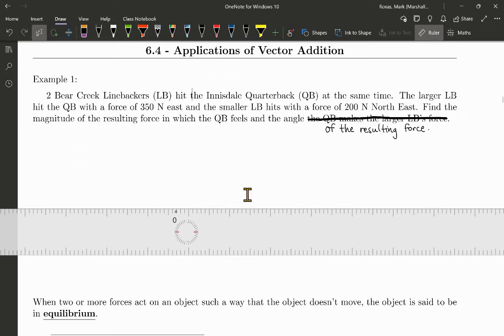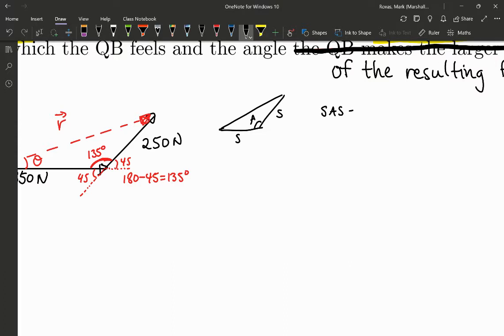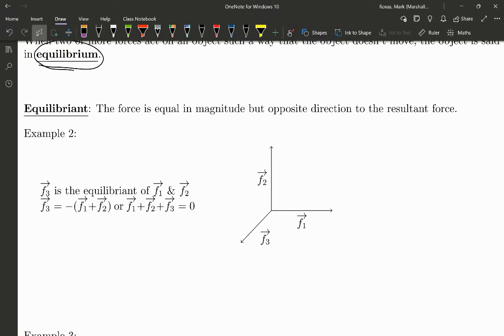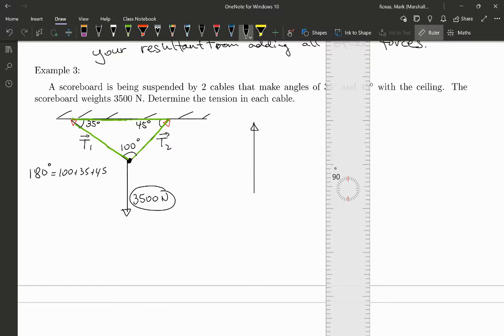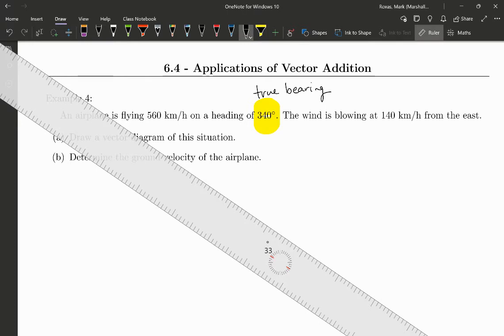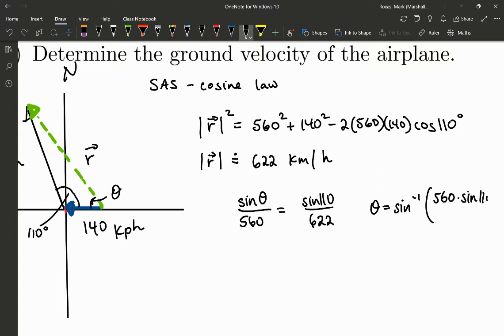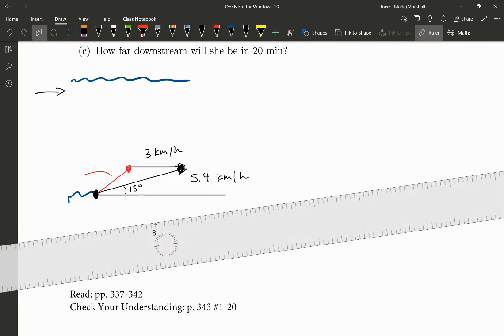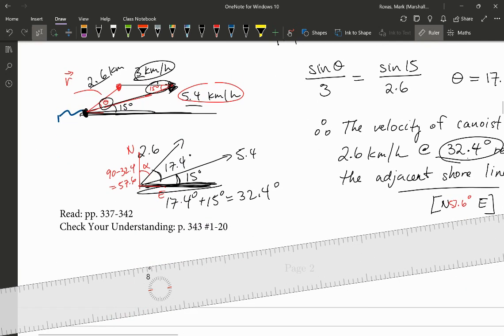MCV4U 6.4 Applications of Vector Addition MHR MCV4U